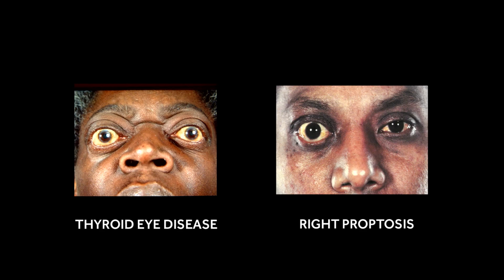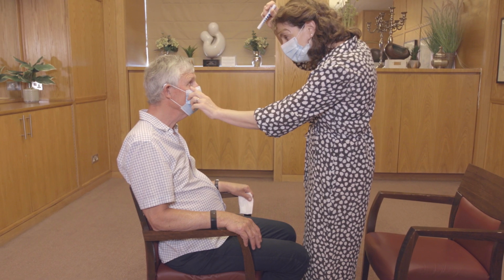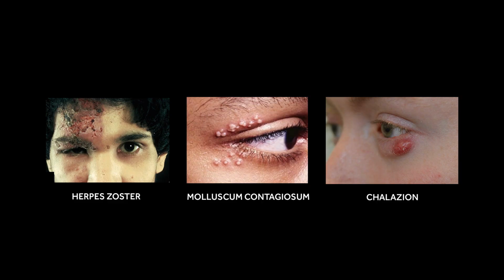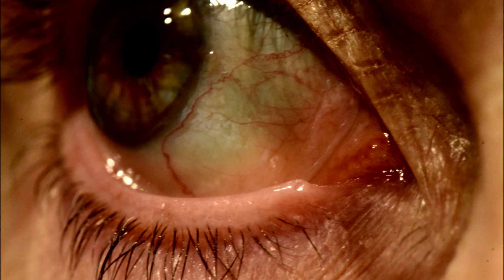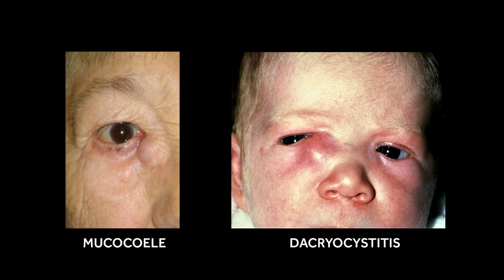WSF - EXTERNAL EXAMINATION